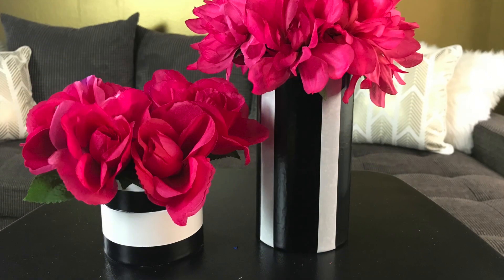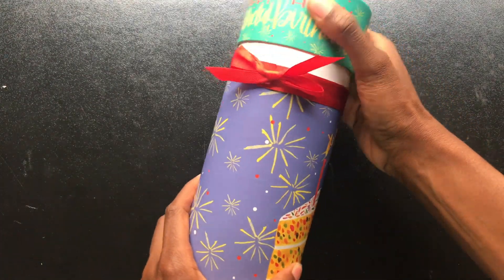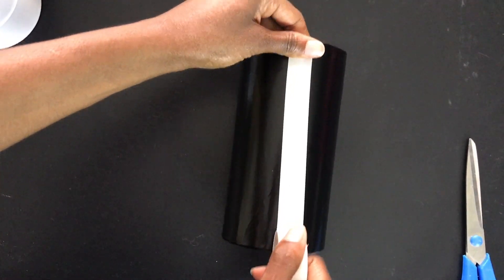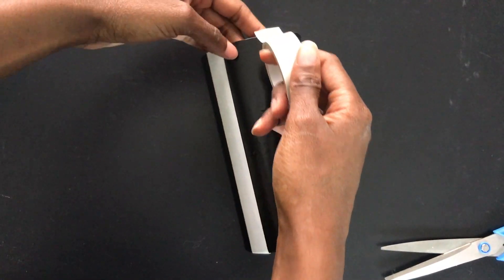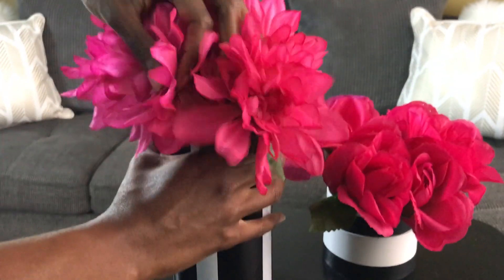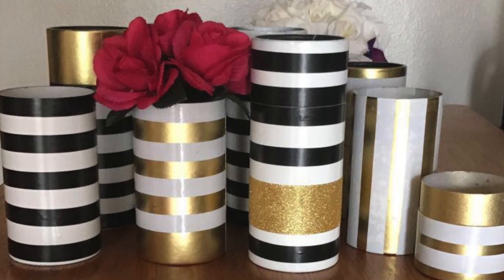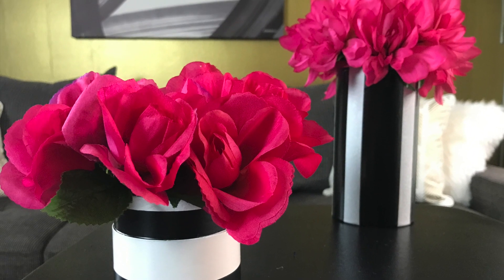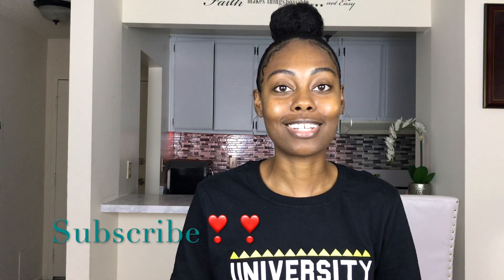Dollar Tree DIY Kate Spade Centerpiece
Supply List:
**See comment section for links to each item**

Round Wine Gift Box
Electrical Tape
Decorative Tape (optional)
Spray Paint (flat or semi-gloss)
Flowers